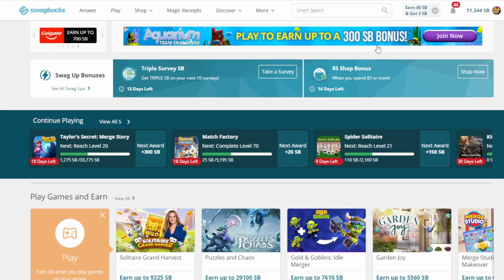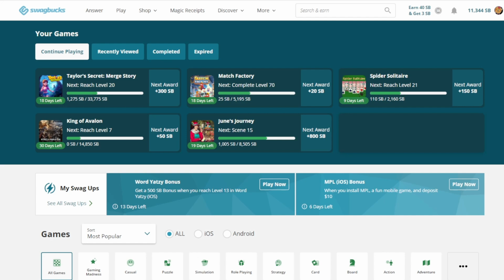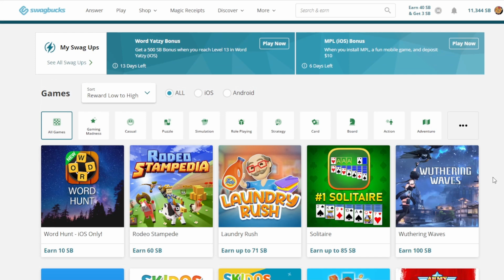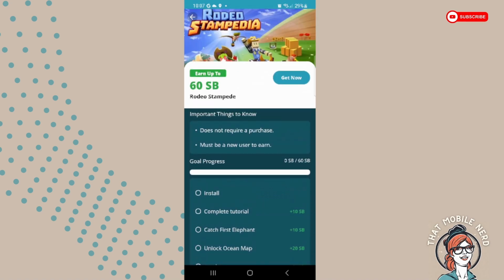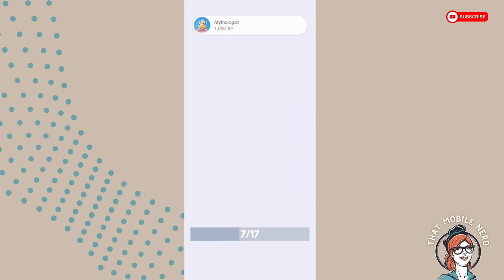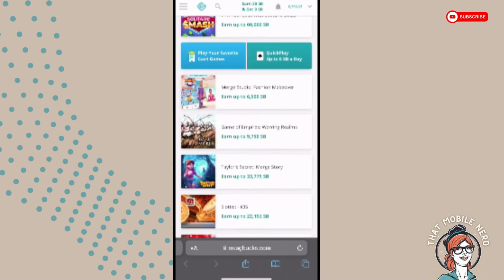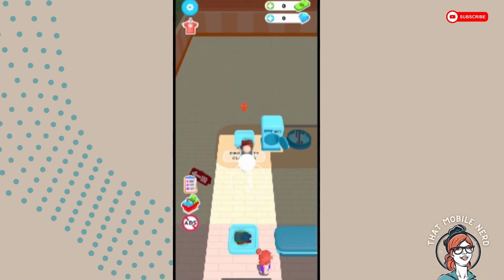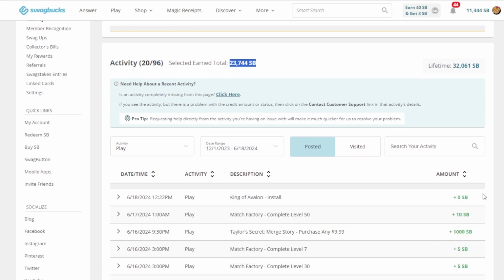Get Paid to Play Making Money with Swagbucks Game Offers!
In today's video, we're diving into how you can make extra money online using Swagbucks. Whether you're looking to earn some spare cash in your free time or want to explore easy ways to boost your income, Swagbucks is a fantastic option.